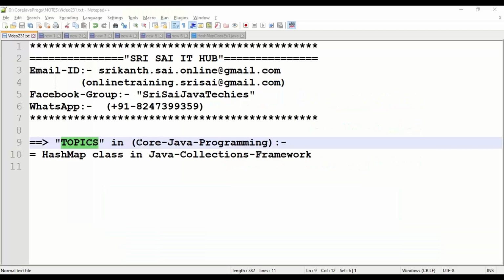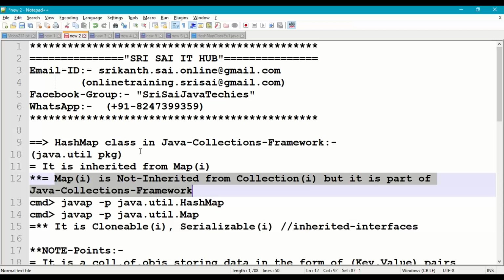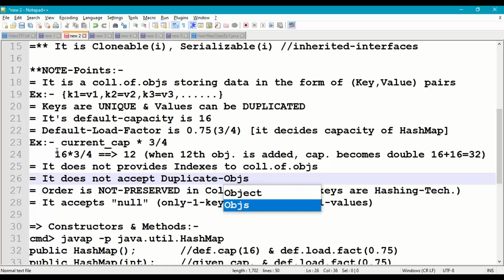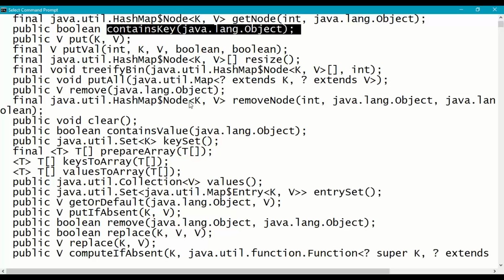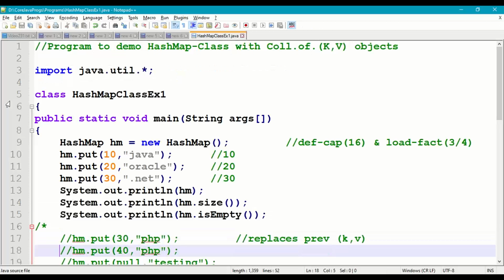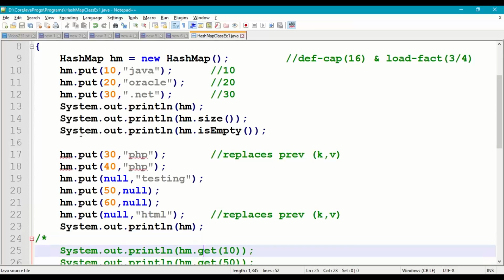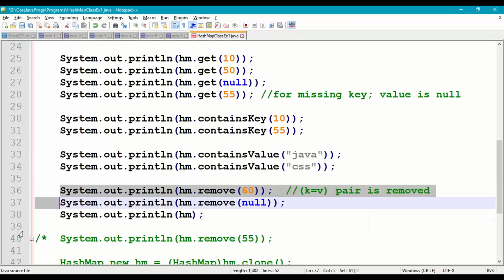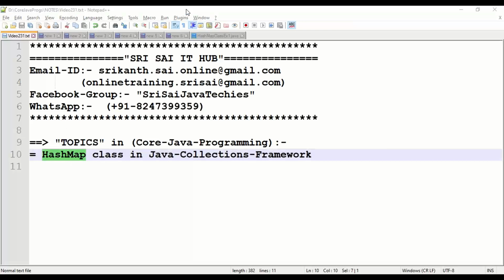#231 HashMap class in Java Collections Framework || Map interface || Collection interface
1) Collections Framework in Java
2) Java Collections Framework
3) Collection interface
4) Map interface
5) HashMap class in Java-Collection-Framework(**)
6) List Collection
7) Queue Collection
8) Set Collection
9) java.util Package
10) Collection of Objects in Java
11) HashMap class in Java